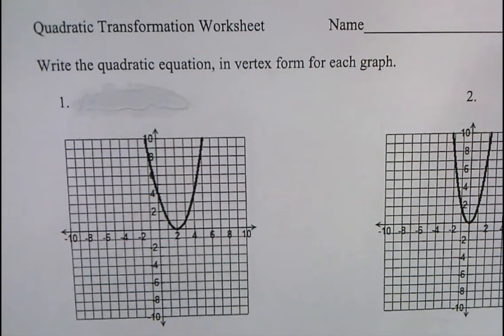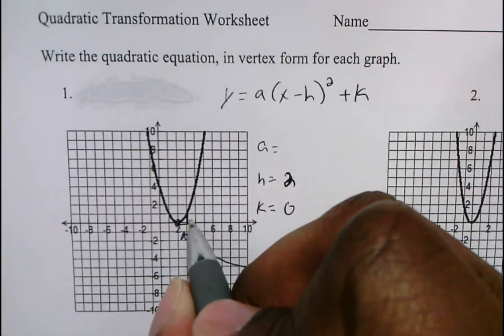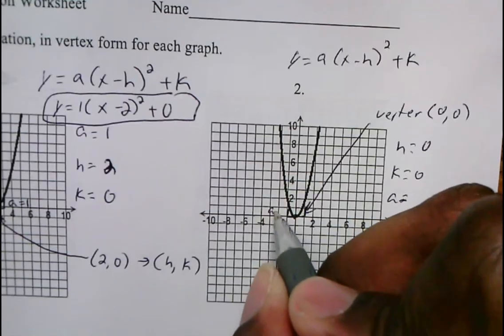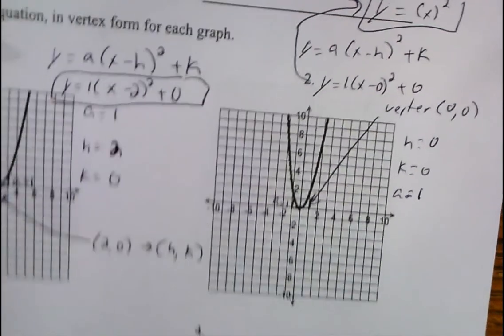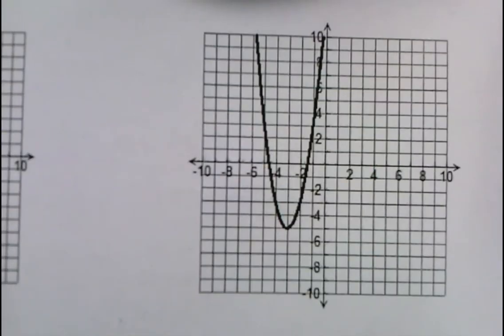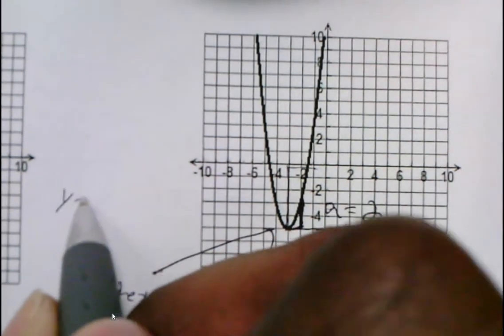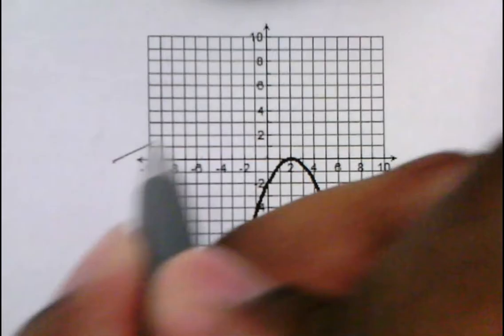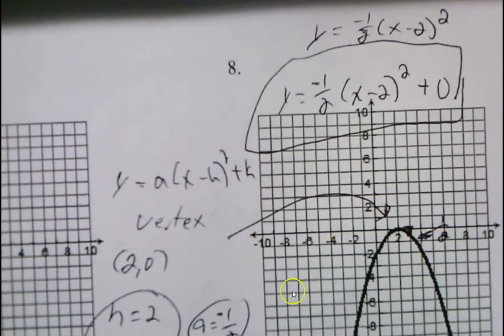Writing Quadratic Equations in Vertex Form Using a Graph (THE EASY WAY!)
This video explains how to write a parabola or quadratic equation in vertex form using it's graph. It explains how to find the "a" value and the vertex of a parabola.